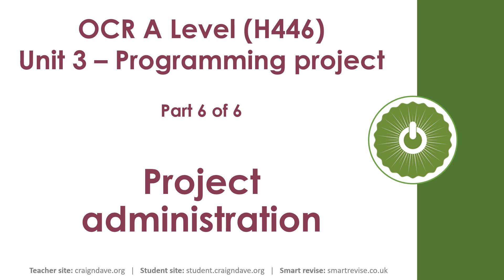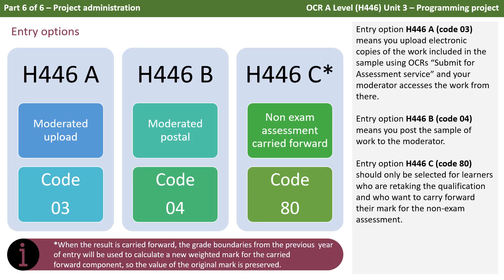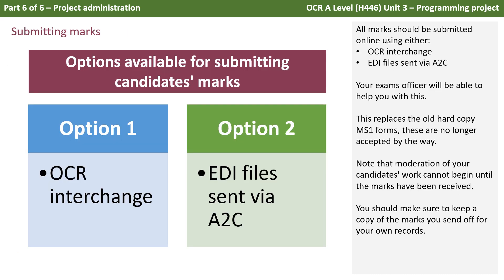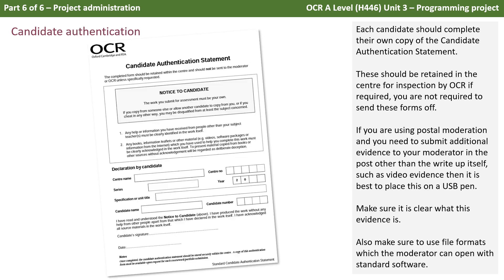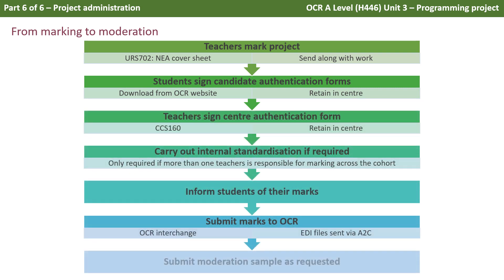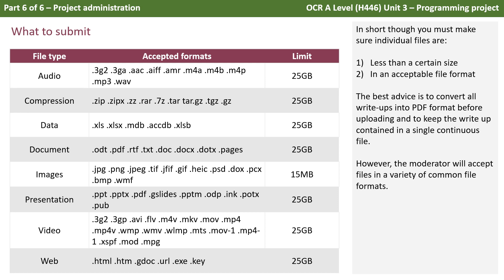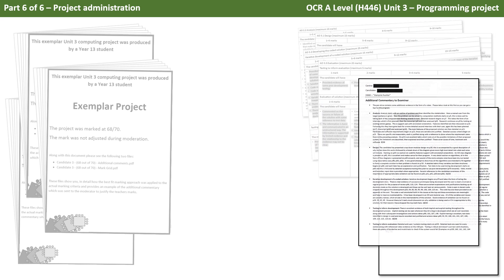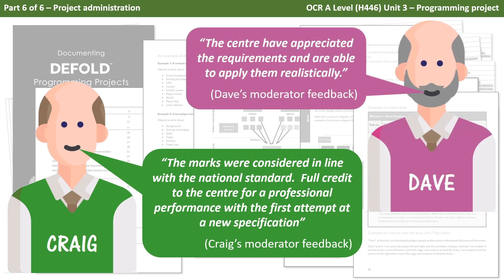6. OCR A Level - Unit 3 - Project administration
A series of six videos with help, guidance, support and tips for both students and teachers of the OCR A level Computer Science Unit 3 Programming project.